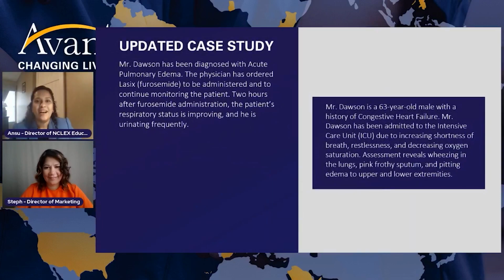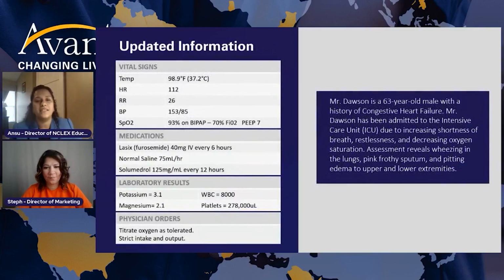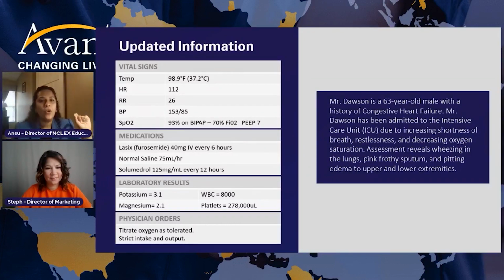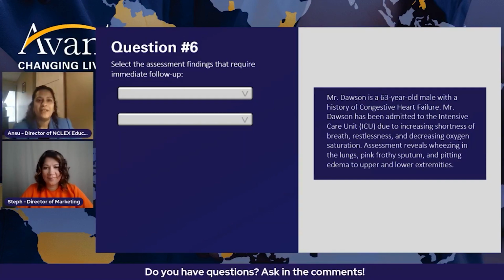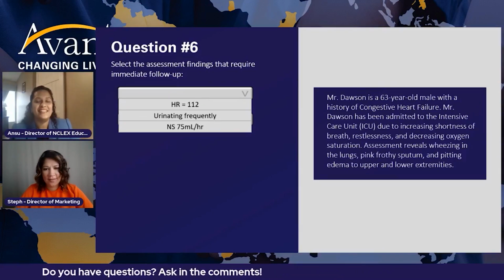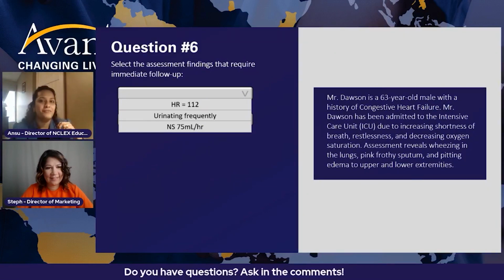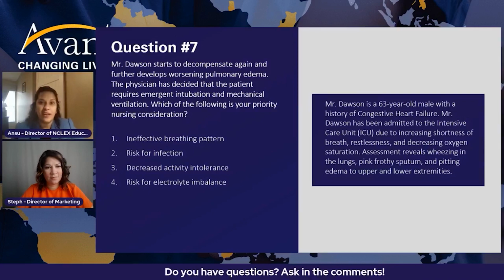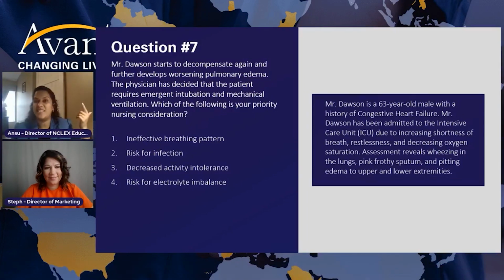Best NCLEX Review | NEXT Generation | Episode 4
The NCLEX-RN exam is changing in April 2023. Are you prepared? Join Ansu, Director of NCLEX Education, for an Avant Gameshow and review as she quizzes (and teaches) on how you can be prepared for Next Gen NCLEX.

Instead of waiting for this change to happen, we'll help you prepare! By getting exposure to these case studies and clinical scenarios early on, you will become safer and smarter clinicians in the healthcare field.

Eager to learn more about how we guide you?